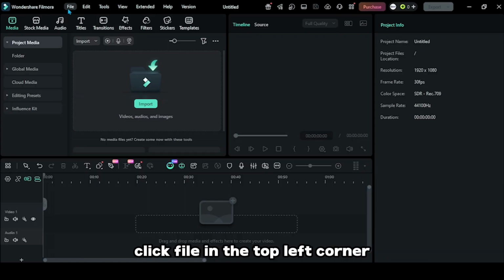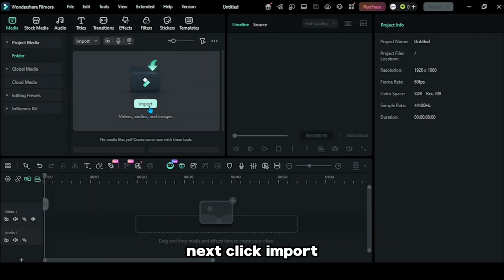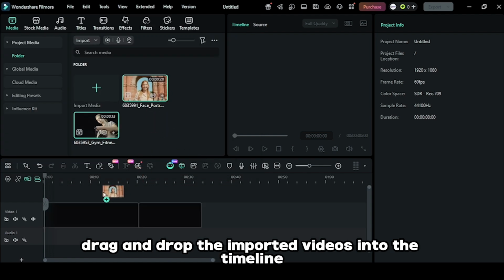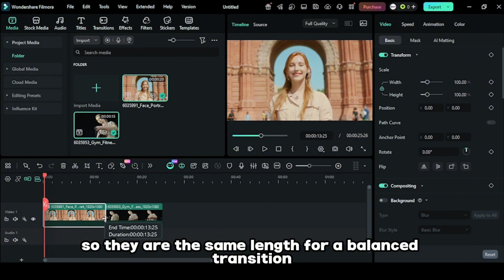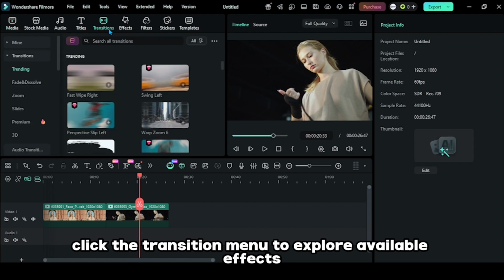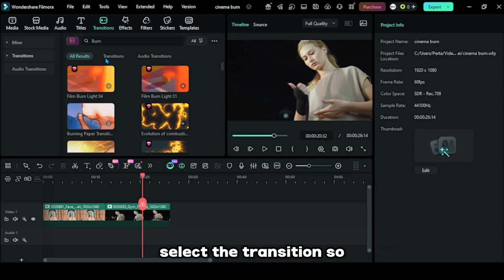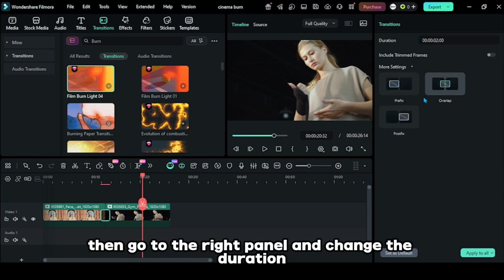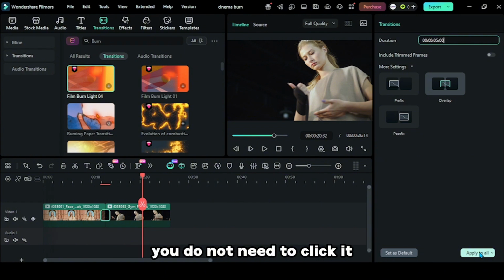How To Use Cinema Burn Transition On Filmora (𝟮𝟬𝟮𝟲) | 100% WORKS | NO Yapping, To The Point & EASY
(2026) Learn How To Use Cinema Burn Transition On Filmora in this video (EASY FULL GUIDE) | Use Cinema Burn Transition On Filmora, for more videos like this then please leave a like.

Without Yapping, Here's How To Use Cinema Burn Transition On Filmora. First make sure you have downloaded Wondershare Filmora on your device so you can start the editing process without any interruptions. Then, double click the application to open it and wait until the interface fully loads on your screen. After it opens, select New Project to create a new project and begin with a clean workspace. Click File in the top left corner, then choose Project Settings to configure your project properly. Adjust the project size according to your needs, such as resolution and aspect ratio, then click OK to confirm the settings. Next, click Import, then select two videos that will be used and click Open to add them into the media library. Drag and drop the imported videos into the timeline section so you can begin arranging them. Then, select Keep Project Settings to match the current project format and avoid automatic changes. Adjust the duration of both clips so they are the same length for a balanced transition. Next, adjust the size of both videos in the preview section to ensure they fit properly within the frame. After that, click the Transition menu to explore available effects. Click the search column, then type Burn and press Enter to filter the results. Select the transition so the result will display only the burn transition effect. Drag and drop one of the burn effects into the timeline between the two clips to apply it. Then, go to the right panel and change the duration, for example to five seconds, to control how long the effect lasts. Click Apply to All if you apply it to more than one transition. Since this only uses one transition, you do not need to click it. Set the timeline to the beginning of the video, then click the fullscreen icon to view the preview clearly. Preview the result to see how the cinema burn transition works, and the transition is now complete. Congratulation, In this video you just learn and know everything about How To Use Cinema Burn Transition On Filmora, so this video is really perfect for people who are interested and looking for a topic related to : how to use cinema burn transition on filmora, how to use cinema burn transition in filmora, how to use filmora cinema burn transition, how to use a cinema burn transition in filmora, how to use a cinema burn transition on filmora, use cinema burn transition in filmora, use cinema burn transition on filmora, how to use cinema burn transition with filmora, use cinema burn transition filmora, how to use a cinema burn transition filmora, filmora how to use cinema burn transition

Guide Hub